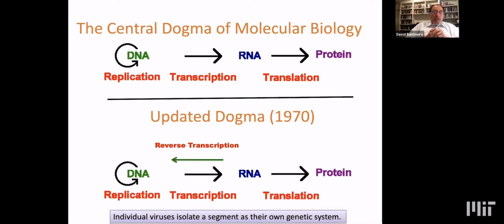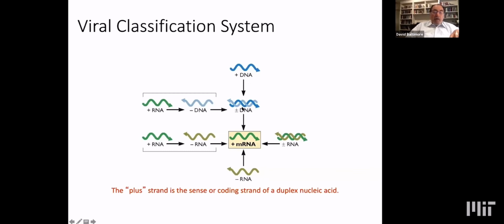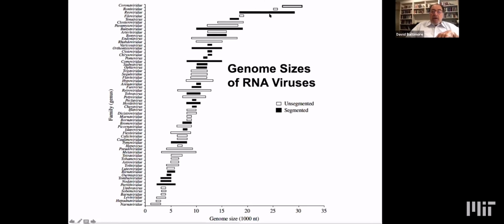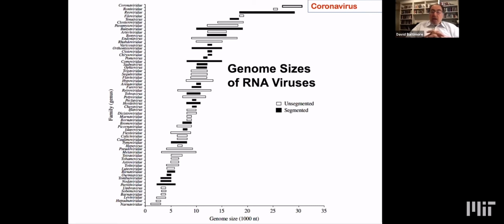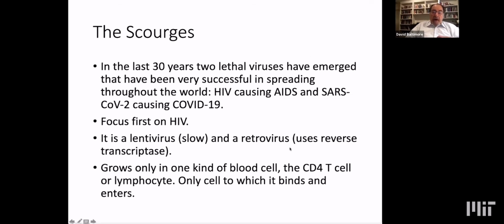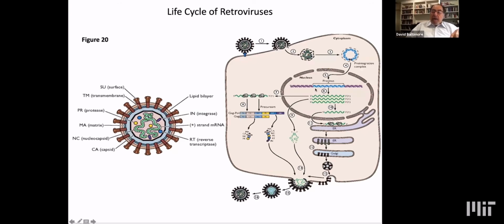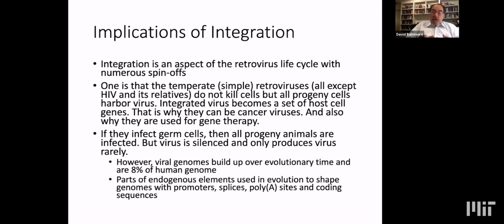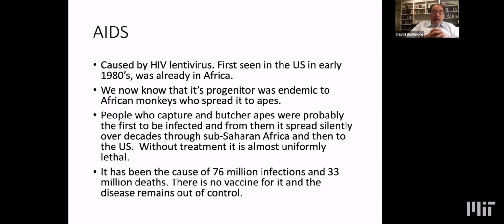2020_11_16 David Baltimore intro lecture excerpt, 1.25 speed